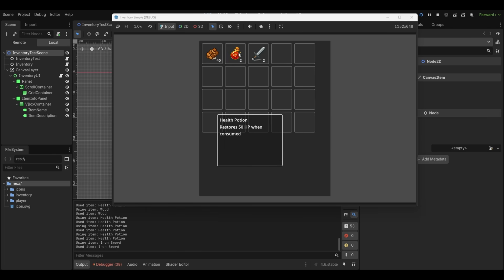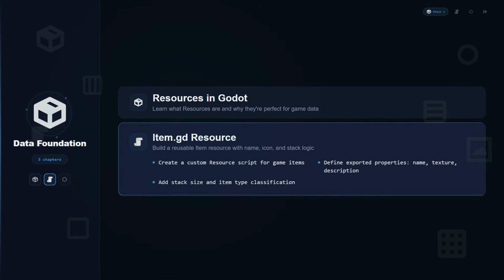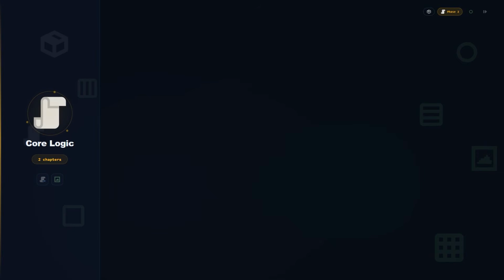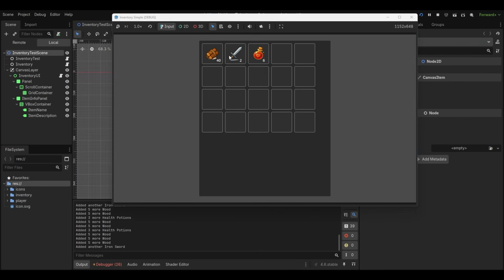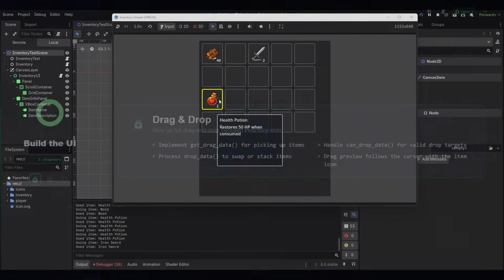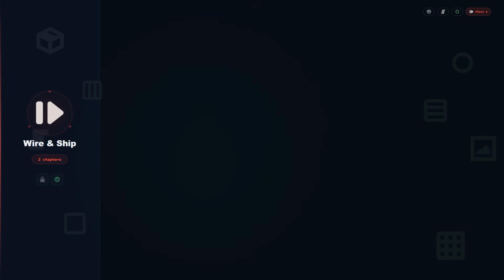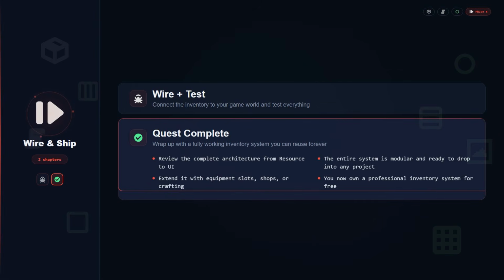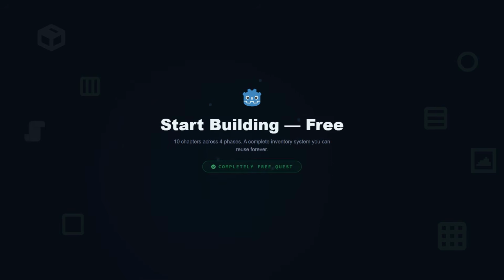The Most Common System EVERY Game needs...